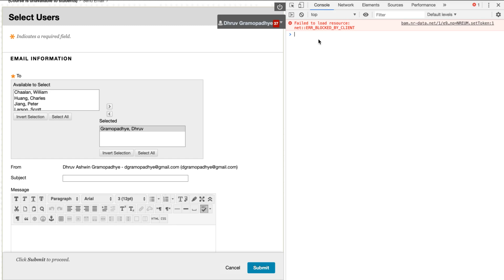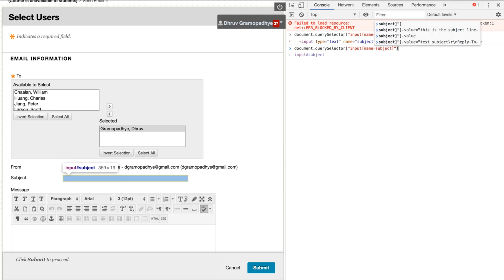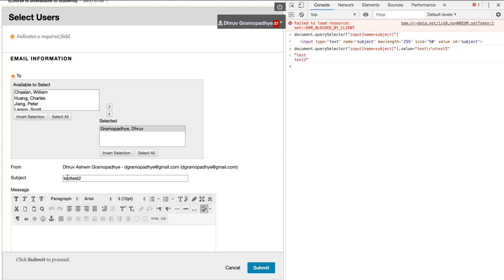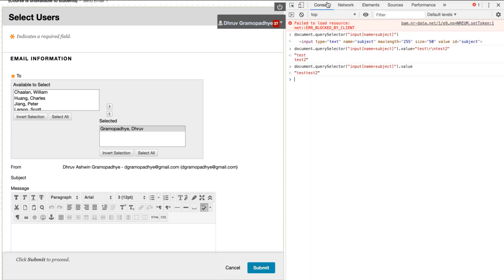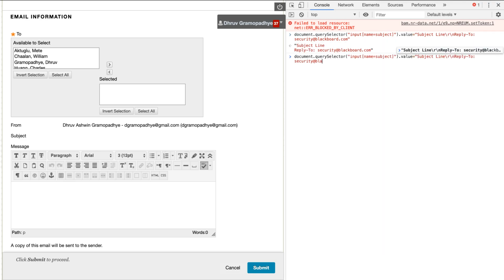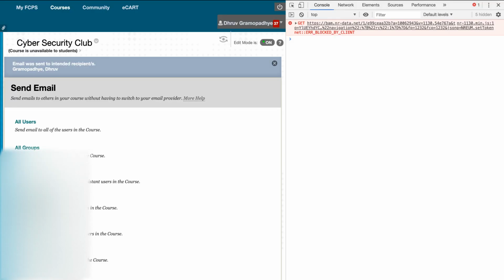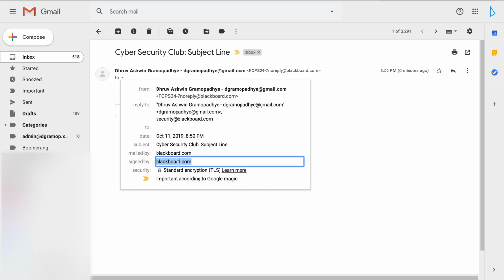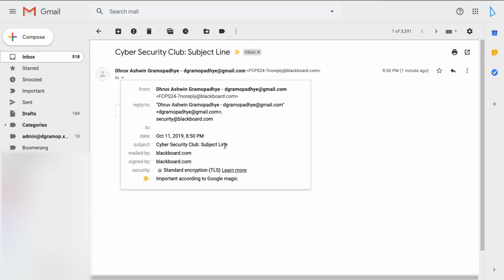Blackboard SMTP CRLF Injection (JavaMail)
JavaMail *still* hasn't issued a CVE for this, even after writing to them. I found the vulnerability in the wild after thinking about SMTP and doing HTTP-style response splitting/CRLF injection.

Turns out that JavaMail quietly fixed this in a later version without issuing a CVE (which meant that people didn't have any incentive to upgrade, why break their existing, working system?). Blackboard is vulnerable.

This effectively renders SPF and DKIM useless on servers that use JavaMail. Unsanitized user input should NOT be passed to JavaMail!

Originally recorded: 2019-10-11 at 8.43.12 PM

Visibility changed to Public today